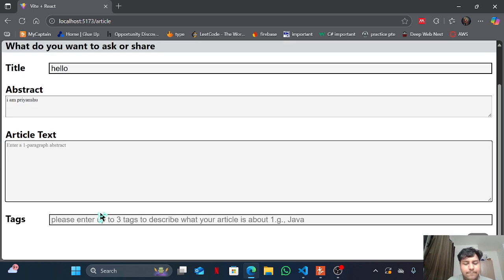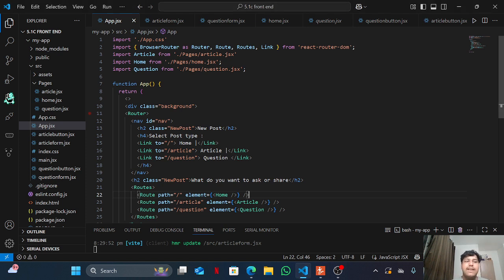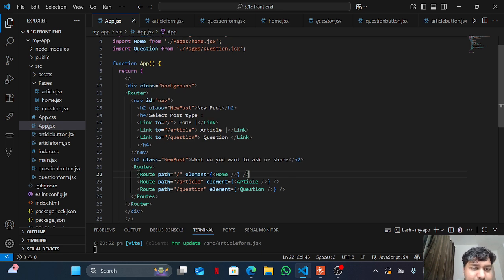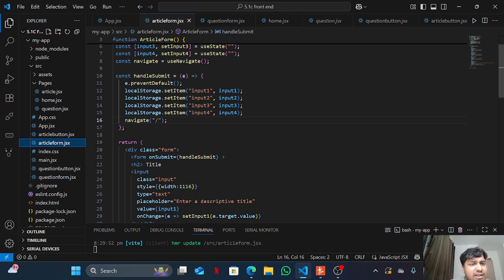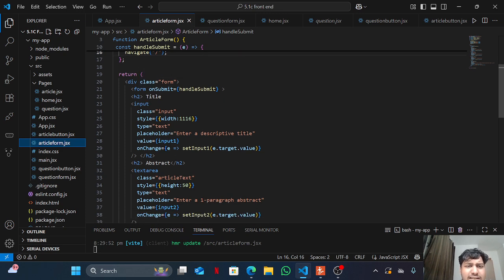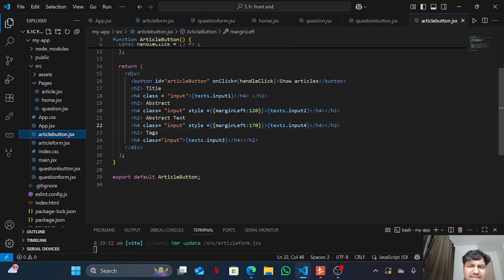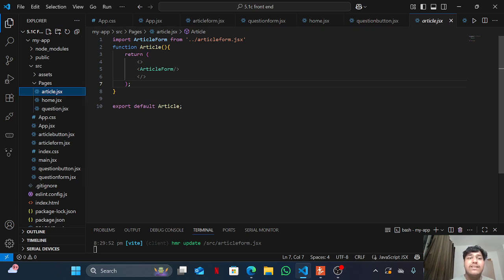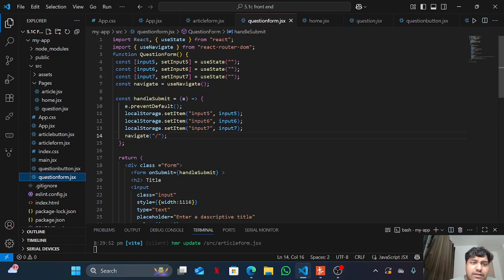5 1c front end